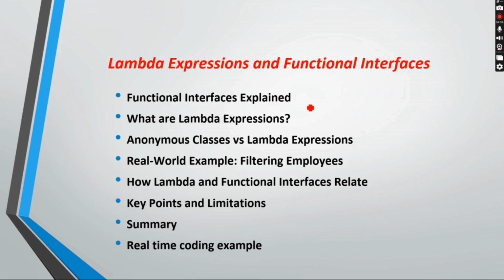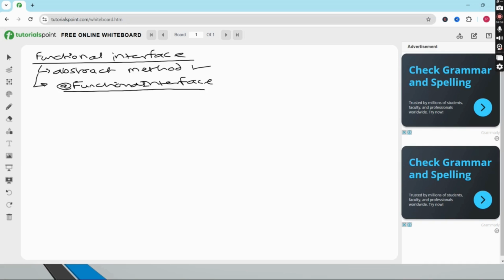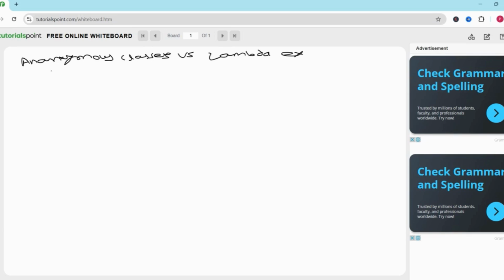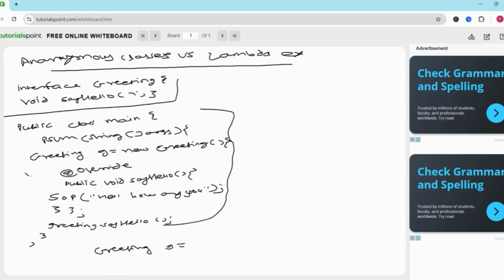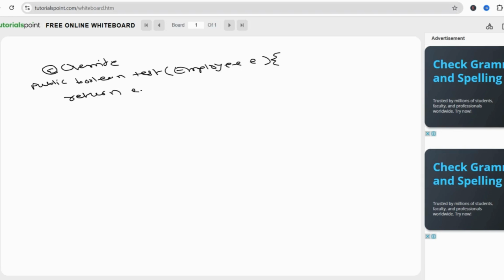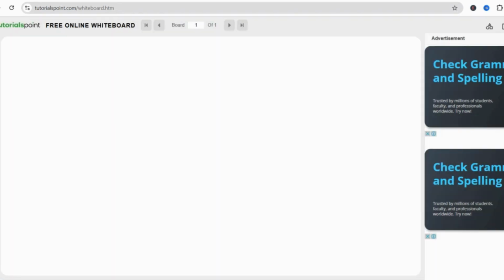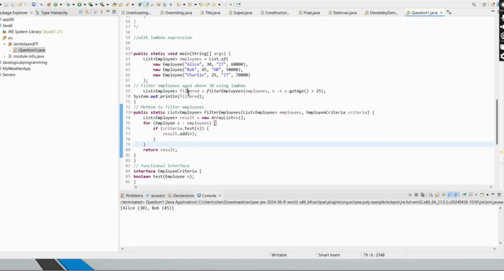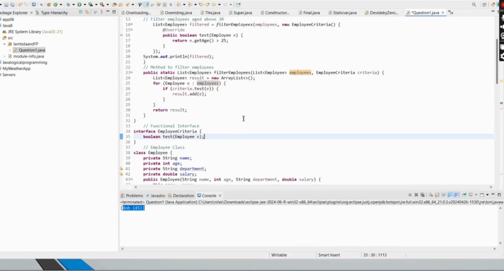Top Questions On Lambda Expression And Functional Interface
lambda expression in java 8
lambda expression
lambda expression in java in tamil
lambda expression in java telugu
lambda expression in kotlin
lambda expression in java by durga
lambda expression in java interview questions
lambda expression in java telusko
lambda expression in java in hindi
lambda expression in java 8 tamil
lambda expression in java 8 by durga sir
lambda expression in java learn coding
lambda expression and functional interface
lambda expression functional interface
lambda expression and functional interface in java
functional programming
functional programming java
functional programming language
functional programming in java 8
functional programming in scala
functional programming in kotlin
functional programming in python tamil
functional programming java tamil
functional programming java amigoscode
functional programming java in telugu
functional programming in java 8 venkat subramaniam
functional programming javascript tamil
functional programming java in hindi
functional programming language tamil
multithreading in python
multithreading in operating system
multithreading
multithreading in c++
multithreading in java by durga sir
multithreading interview questions in java
multithreading in java in tamil
multithreading model in operating system
multithreading in os
multithreaded programming in java
what is multithreading in java in hindi
what is multithreading in java in telugu
what is multithreaded rendering in valorant
what is multithreading in python in telugu
what is multithreading in java with example
what is multithreading discuss about starting a new thread
infosys internship
software engineer interview questions and answers for freshers
software engineer interview telugu
software engineer interview introduce yourself
software engineer interview in english
software engineer interview malayalam
software engineer interview video
software engineer interview fresher
software engineer interview in hindi
software engineer interview rounds
freshers interview for job
freshers interview for job in english
freshers interview
freshers interview for job in software engineering
freshers interview tips
freshers interview for job tamil
freshers interview for job self introduction
freshers interview for job in telugu
freshers interview for accounting
freshers interview for internship
freshers interview for job in hindi
freshers interview for job malayalam
abstract class in java
abstract class
abstract class and interface in java
abstract class in c++
abstract class in java in tamil
abstract class in java in hindi
interfaces and packages
interfaces and implementation java
interfaces and dependency injection
interfaces and services in computer network
interfaces and modems in computer networks
interfaces and abstract classes in c#
tcs interview
tcs interview date 2024
cognizant interview
cognizant interview process for experienced
interface what is garbage collection in java
what is interface in java in telugu
what is interface in tamil
what is interface in java with example
what is interface in java by durga
garbage collection in java in telugu
garbage collector fancy dress
garbage collection in java by durga
what is callable interface in java
what is serializable interface in java
accenture innovation challenge
accenture interview experiencen
wipro internship 2024
wipro international voice process interview questions
wipro internship for freshers